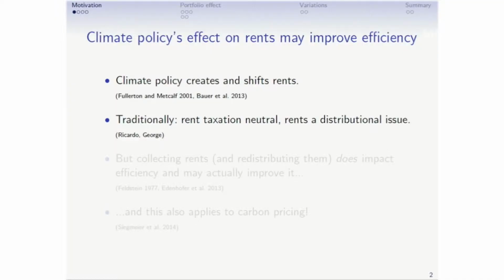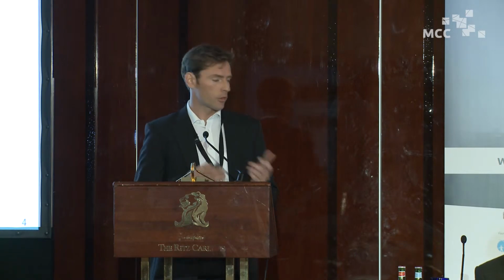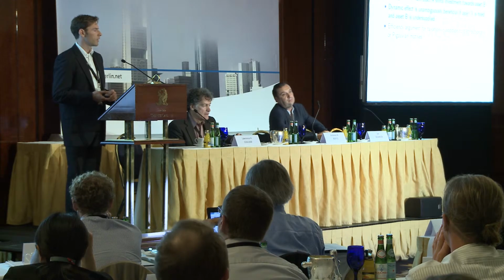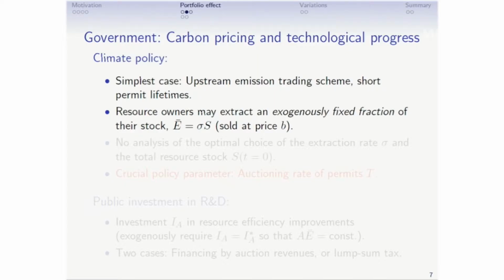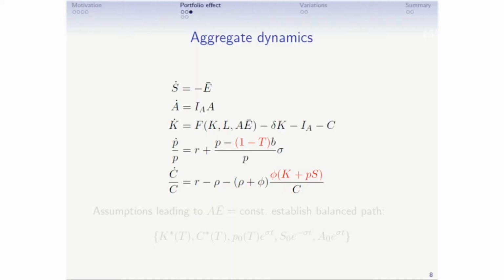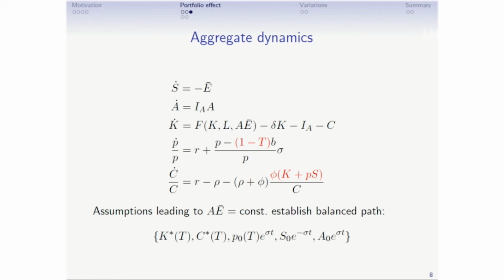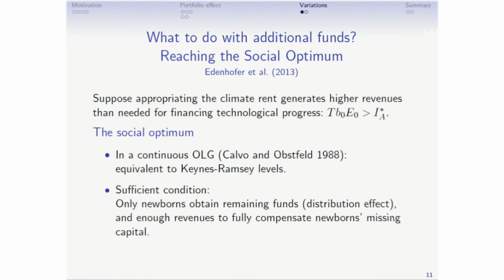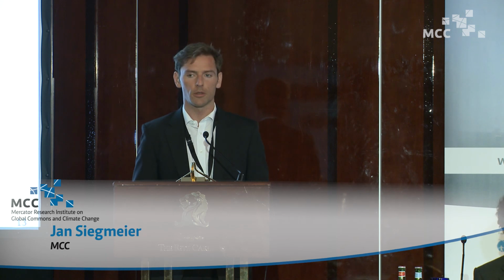The macroeconomic portfolio effect of climate policy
In this MCC video presentation MCC researcher Jan Siegmeier shows that climate policy provides a non-environmental benefit if it induces a portfolio effect and capital is underaccumulated. This implies an efficiency reason for resource rent taxation, additional to environmental and distributional motives.